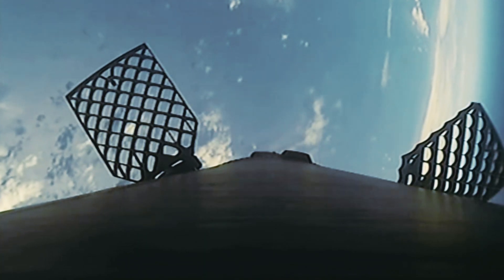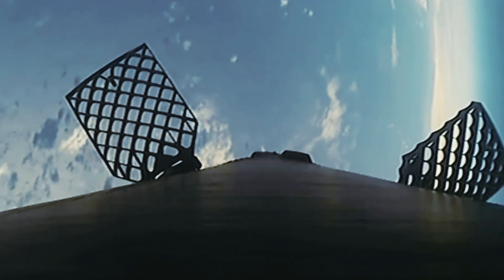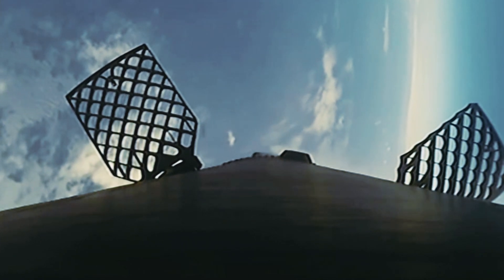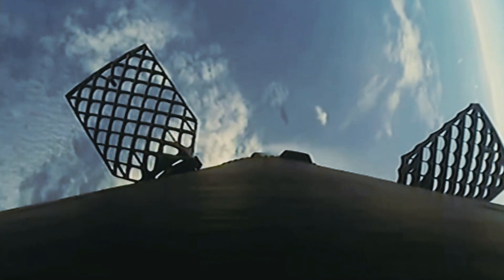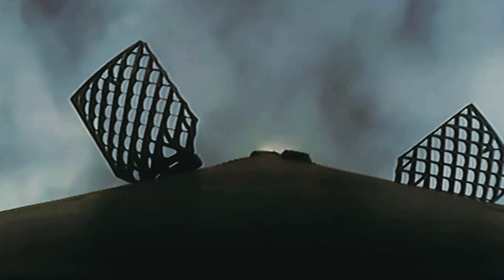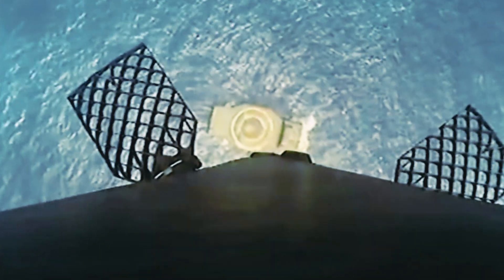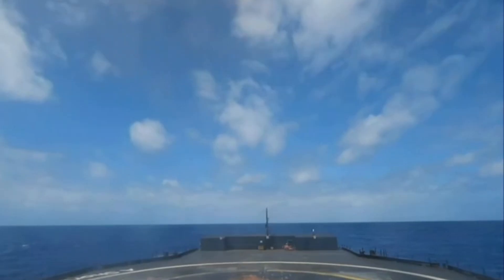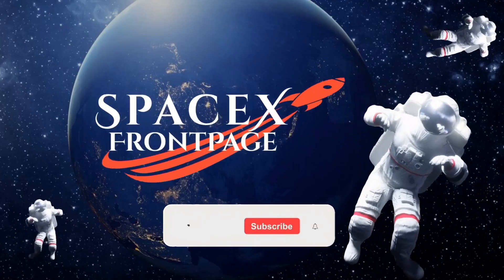A Time-lapse showing SpaceX Falcon9 booster 1067 landed on a droneship on its 10th flight to space.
A time-lapse replay shows SpaceX's Falcon 9 booster 1067 soaring high above the Atlantic Ocean near the Bahamas after blasting off from Cape Canaveral on Friday 24th.